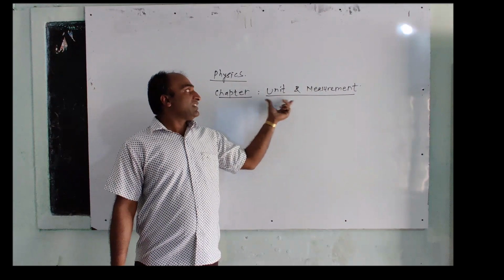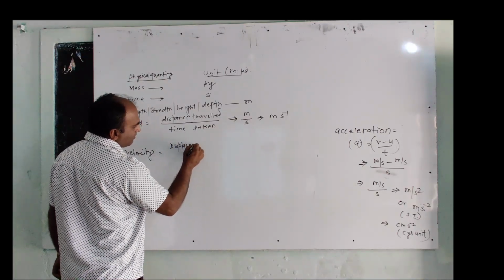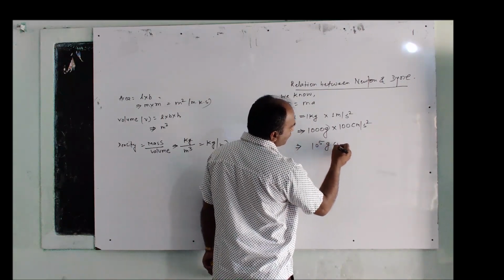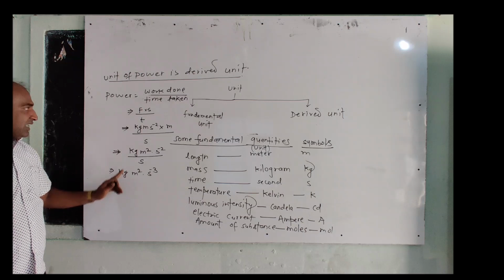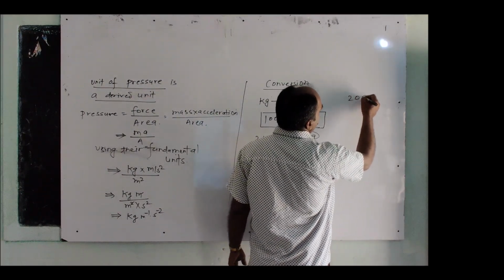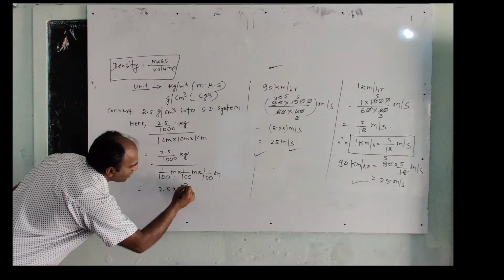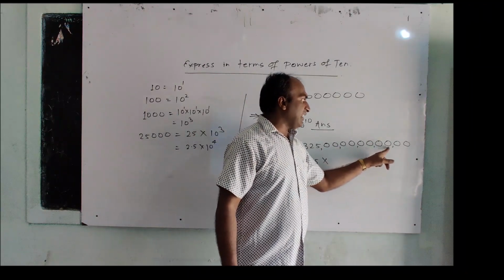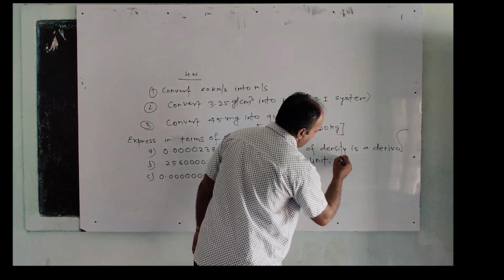Unit and Measurement - Science | Physics | Class 8/9